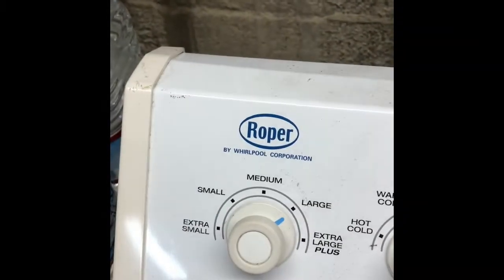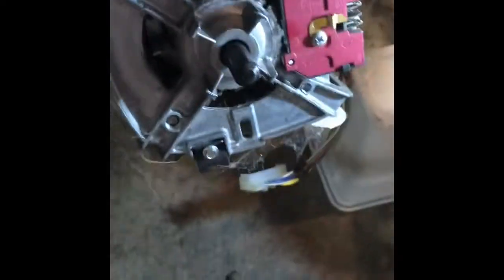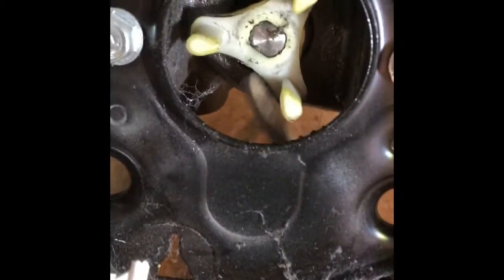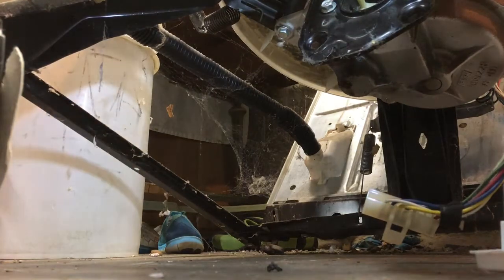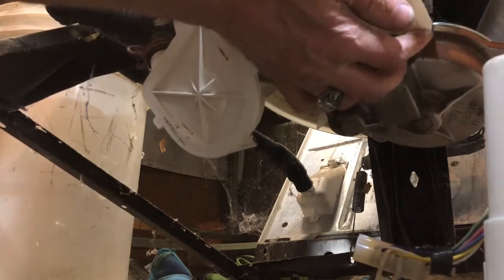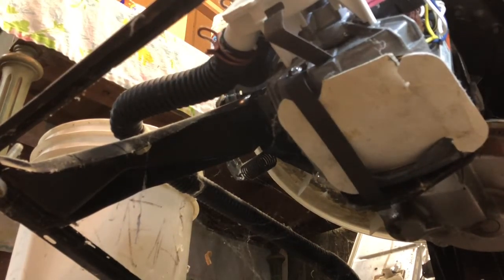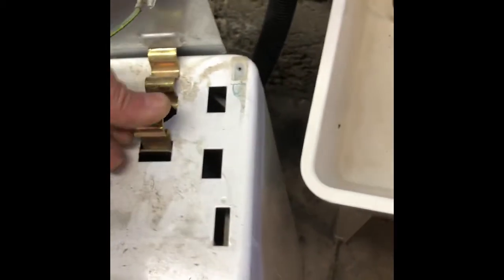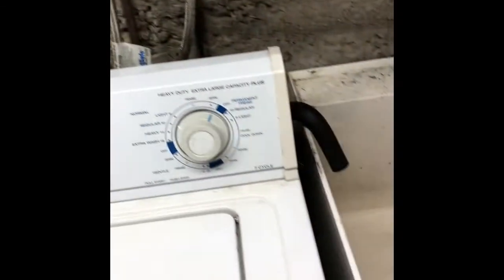✨ Whirlpool Washer — No Agitation No Spin - MOTOR COUPLER (FIXED) ✨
Overloading causes the 10.00 motor coupler to break.  Then you still have fill and drain, but no Agitation and no Spin.  You can hear the motor working but nothing happens.
This video shows how to Easily take off the cabinet and motor so you can replace the motor coupler.